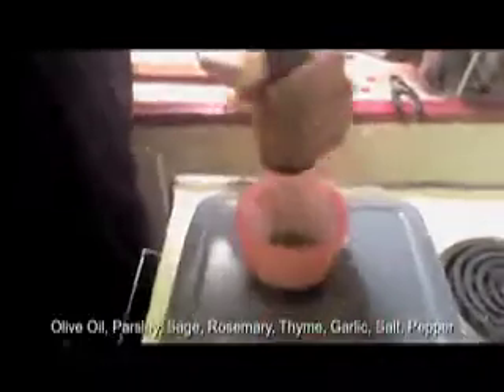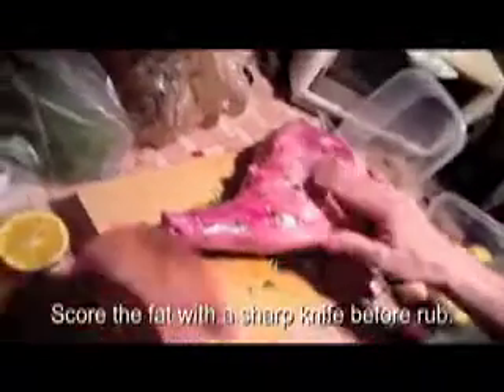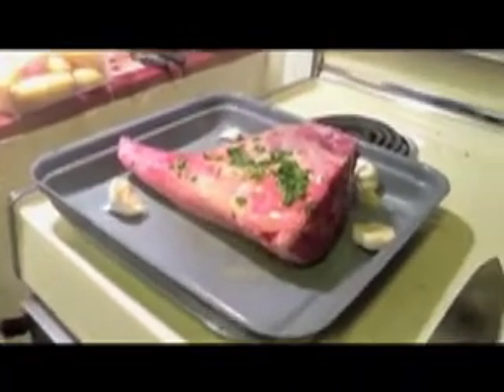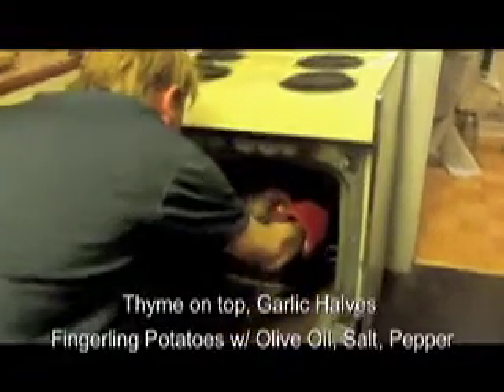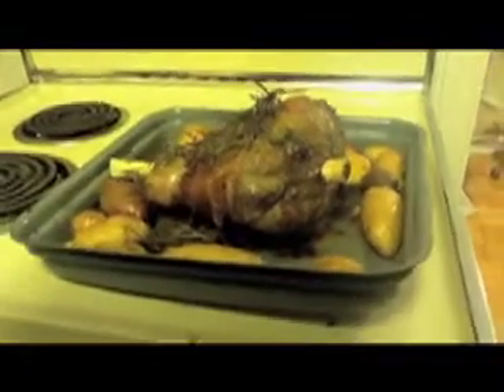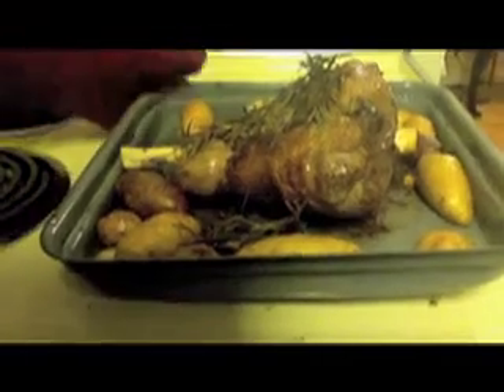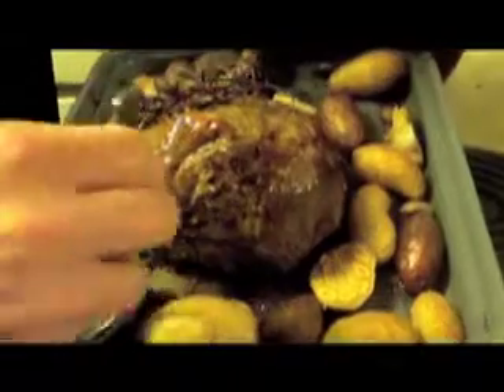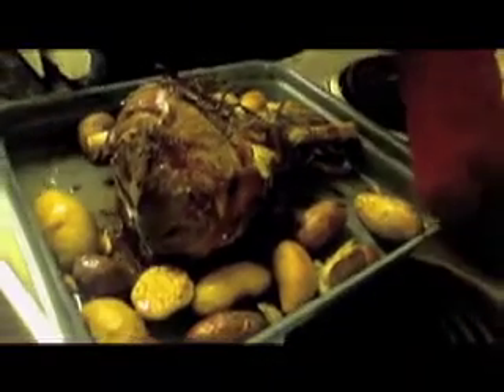The Asshole Chef - 'Leg of Lamb' Episode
The Asshole Chef [Tom Miller] demonstrates a method for cooking leg of lamb that is so easy, a monkey with no arms and a brain stem could make it. So get off the couch, get in the kitchen, and cook something awesome.